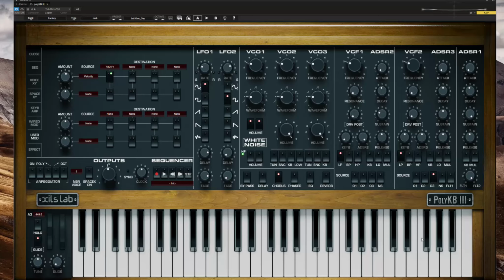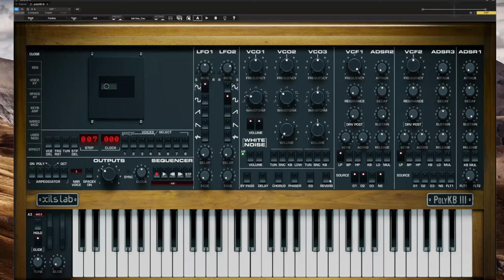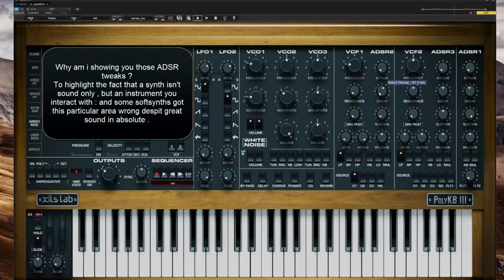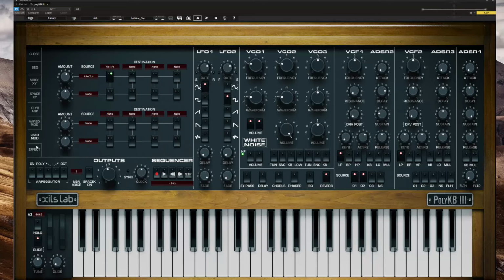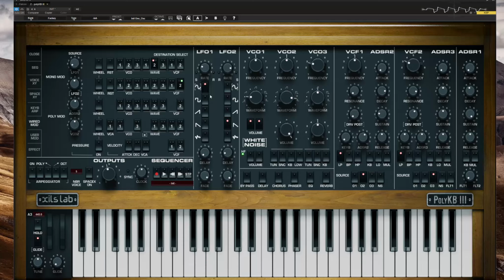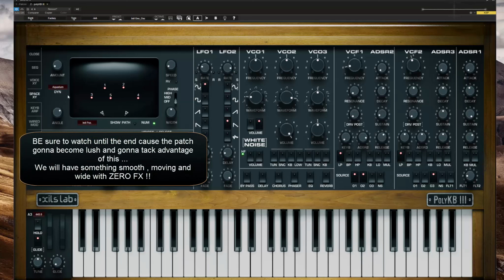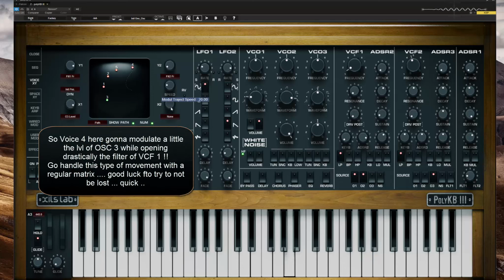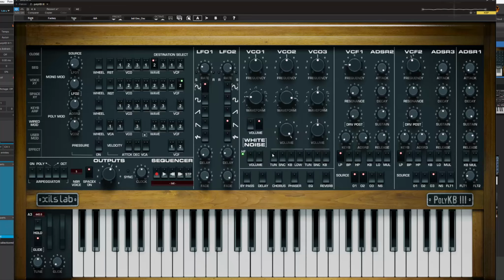Xils Lab PolyKB III (update) : Pure Analog Heaven !!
Hi guyz , xils Lab released an update for its poly KB III , a welcomed one specially for the resize and this beautyfull gui , but the beauty is it's ability to deliver one of the best analog soudnin the box  !! Its simple architecture combined with some unique mod tools makes it hard to beat !!
A pure beauty that i wanted absolutly to share iwth you guyz grab a coffee and chill me !!

00:00:00 Intro & Plugin Tour
00:04:55 OSC 's
00:07:56 Filter Cutoff  beauty + mod
00:11:09 Filter Enveloppe
00:14:23 Sound design 1 : Taurus style !!
00:19:24 2nd filter drive & mod fun !!
00:22:04 Sound design 2 : deep dive & creation of my new patch !!
00:25:55 SPACE X !
00:31:23 VOICE X !
00:39:05 Conclusion ...
00:42:10 Our Patch !!
00:44:30 Bonus ... the patch again in action ;)

Thks for watching  .